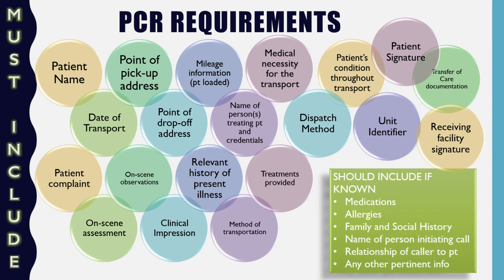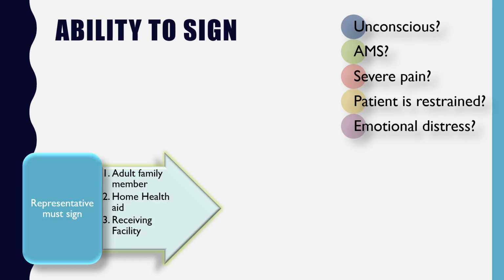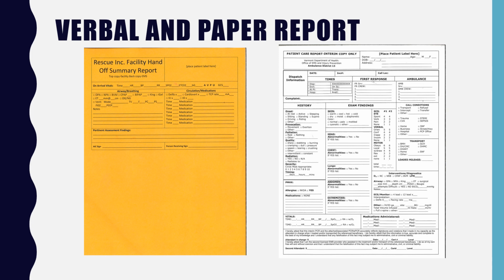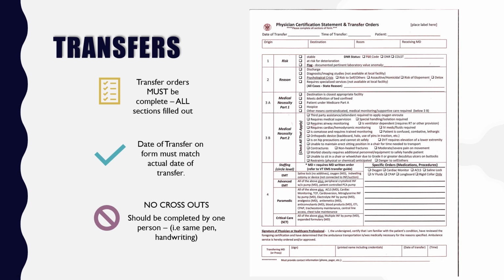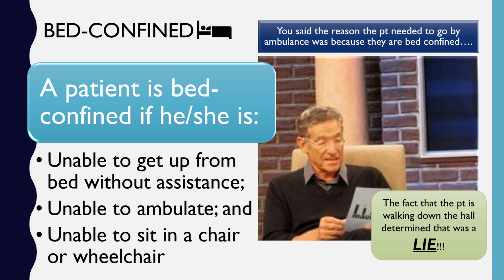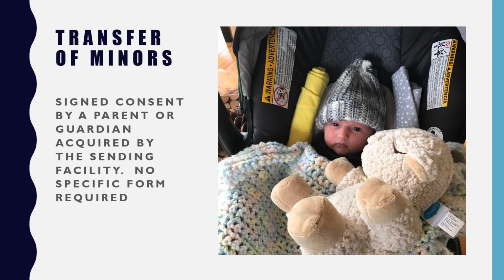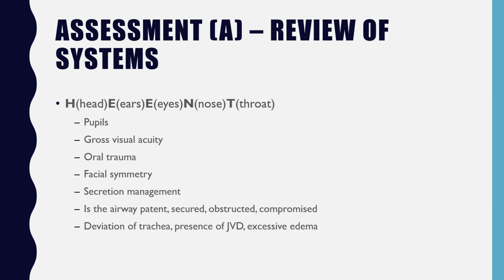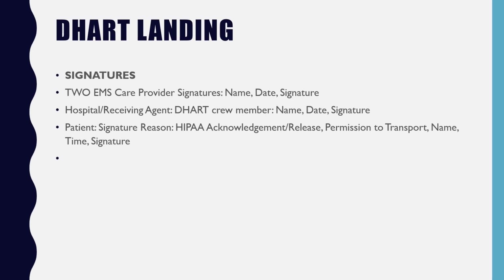Documentation Training 11 2019